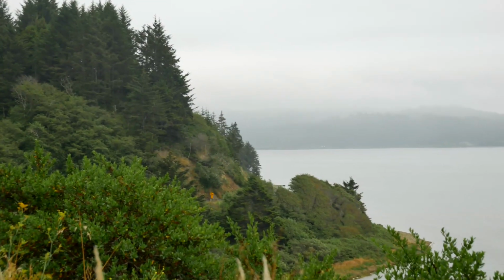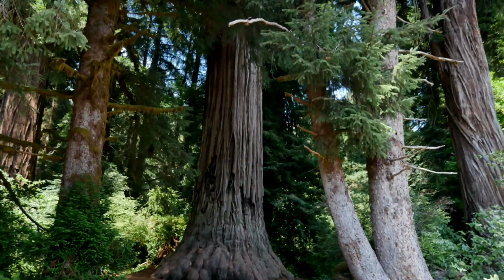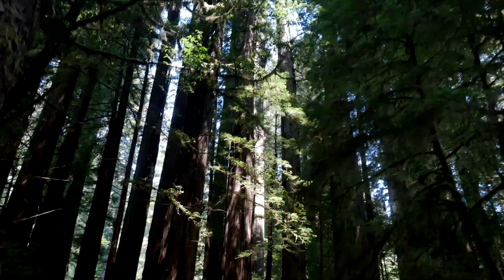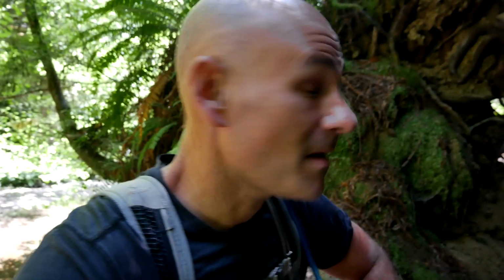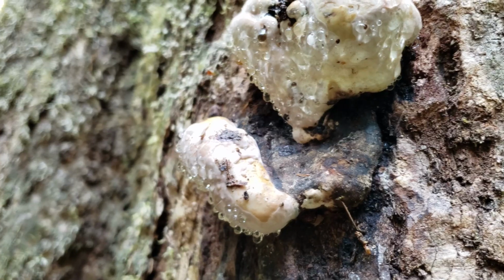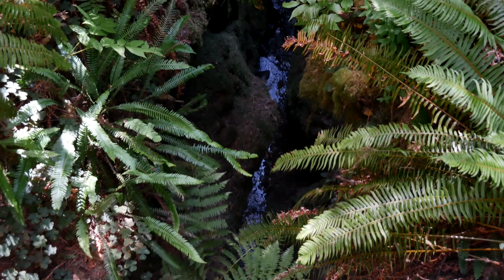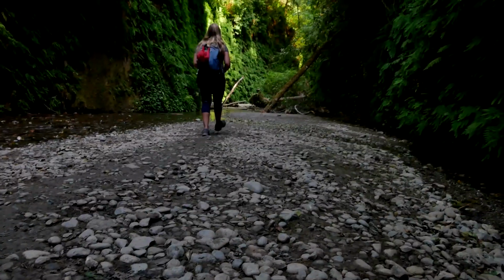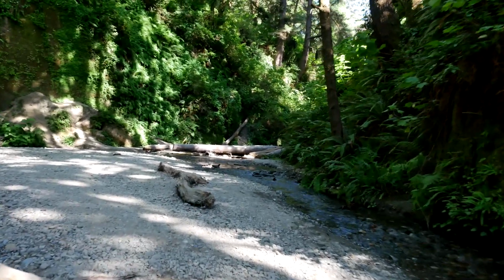GIANT Redwoods of Northern California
We stopped by Prairie Creek Redwoods State Park in Humboldt County of Northern California to hike through some old growth Coastal Redwoods and explore Fern Canyon.  On our way out, we were lucky enough to see some elk grazing in the meadow near the exit of the park.